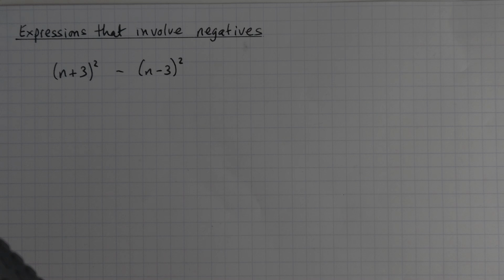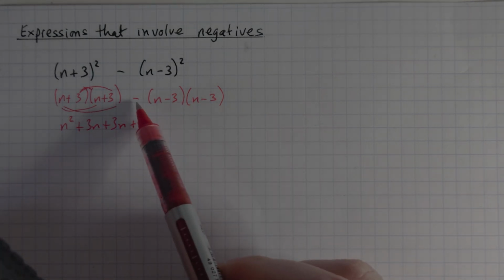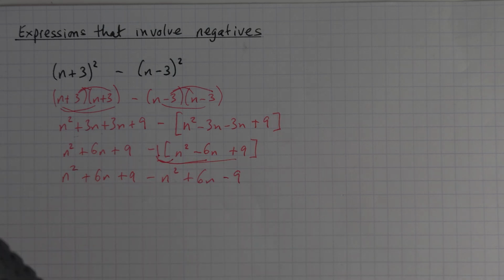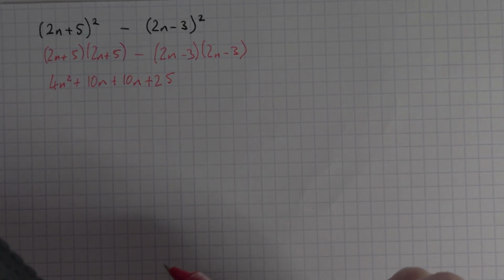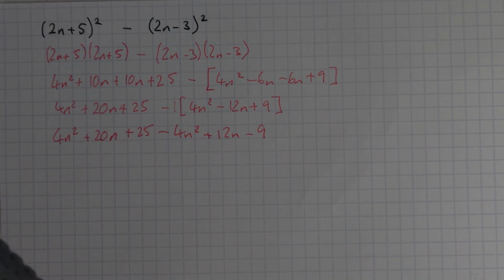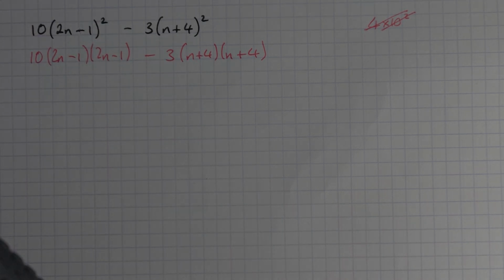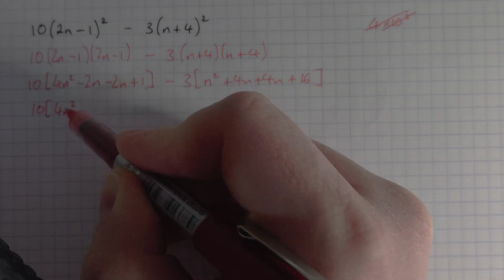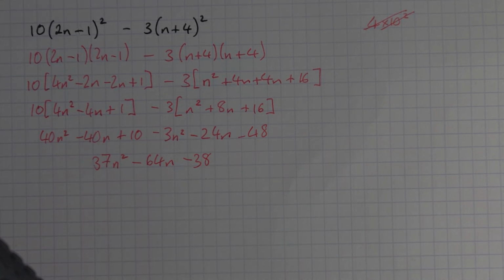Expressions that involve negatives